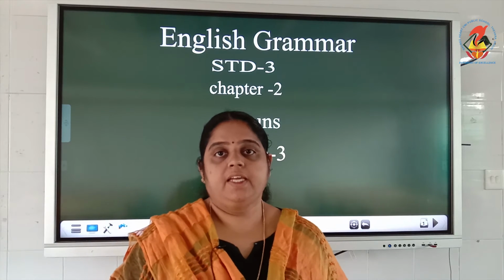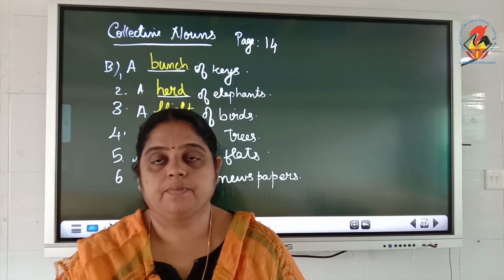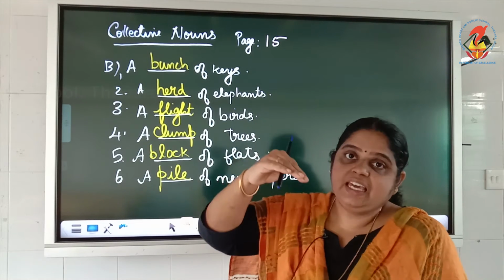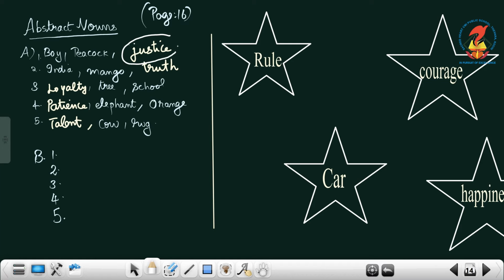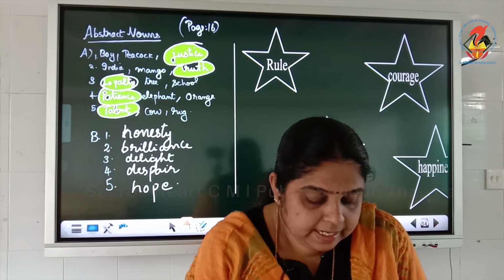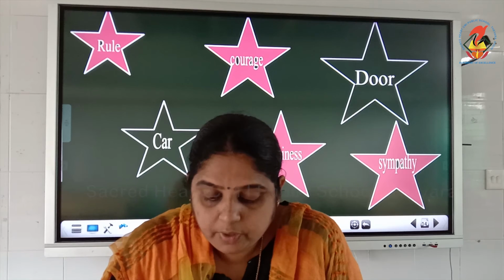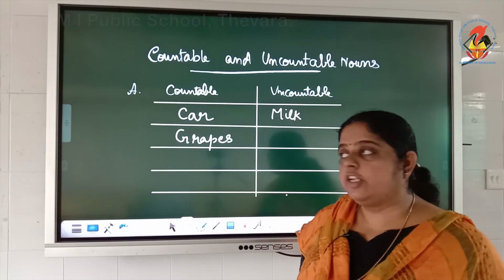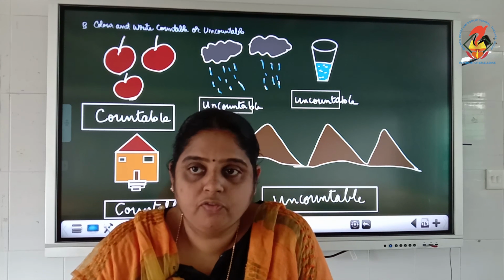Eng03 Worksheets Grammar Chapter 02 Nouns Video 03 Pages 14 17